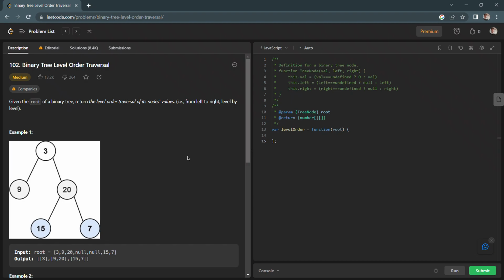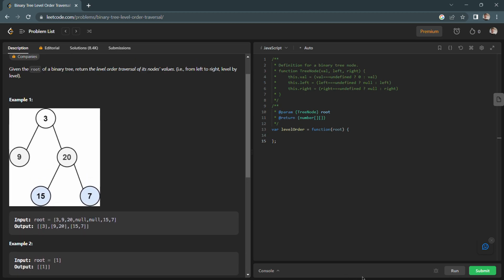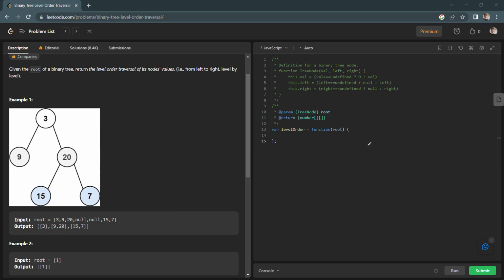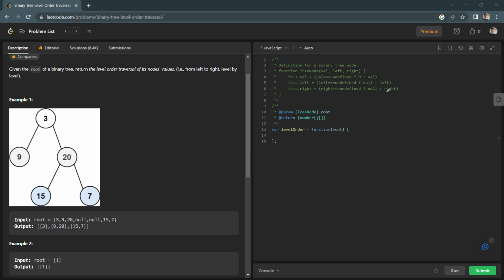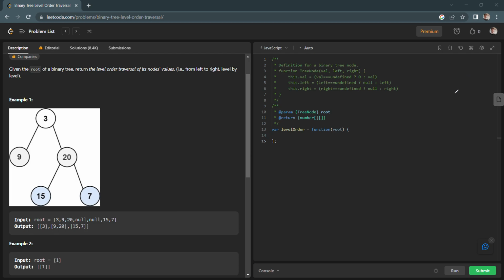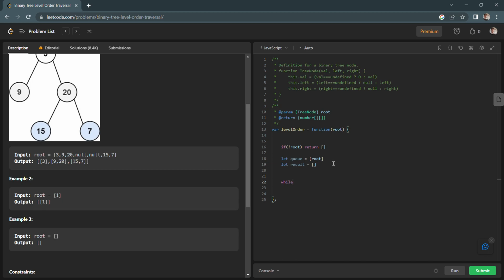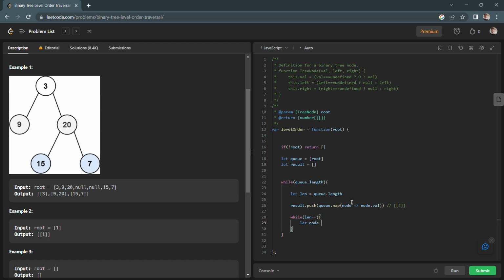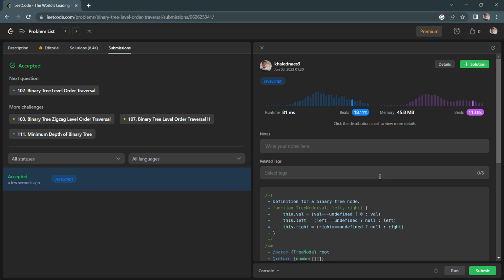102. Binary Tree Level Order Traversal || Javascript